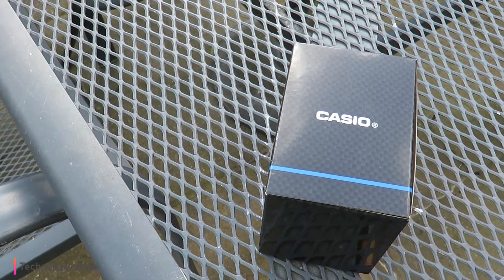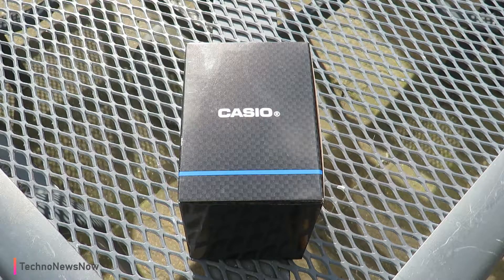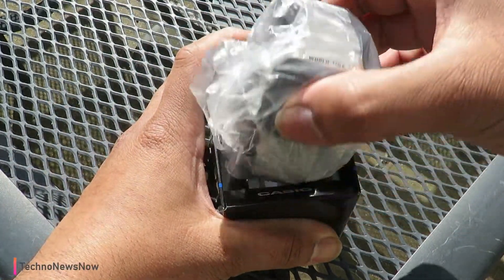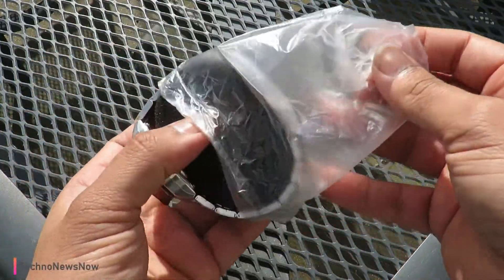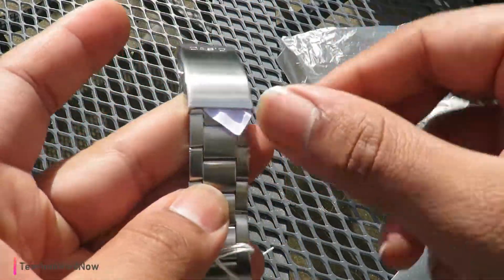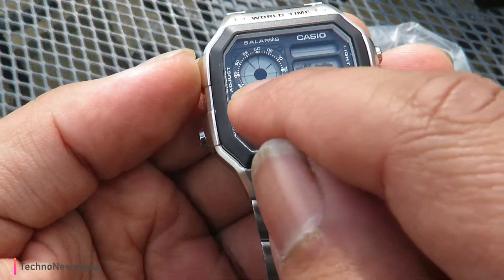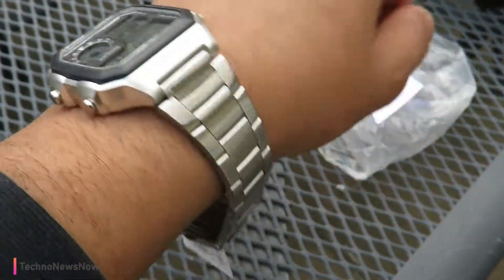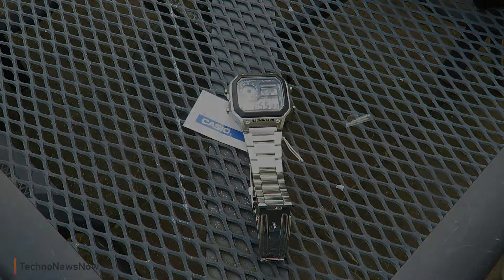Unboxing the Casio Royale James Bond Style Watch Casio AE-1200WH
Link To Buy (UK)
Link To Buy (US)

Get a FREE Amazon Prime Trial, Get One Day Delivery for Free and Watch the Top TV Shows and Movies for FREE.

Flash Sales and Bargain Price Deals at GearBest.

What I use:
Editing: Filmora